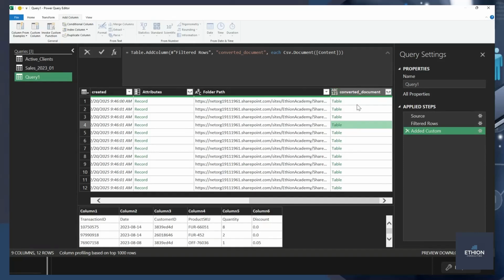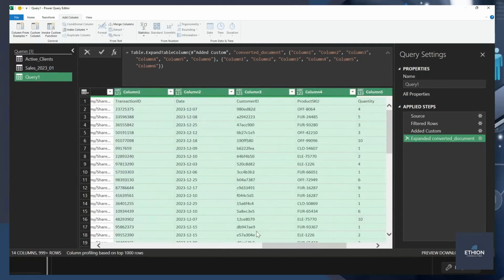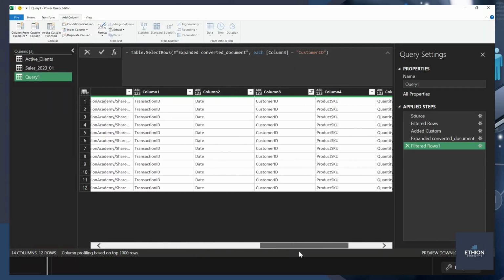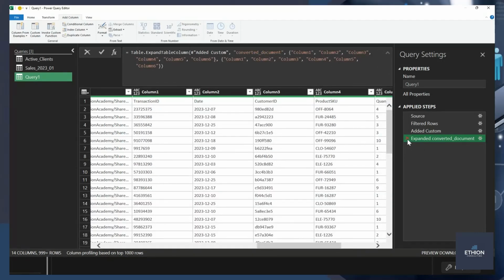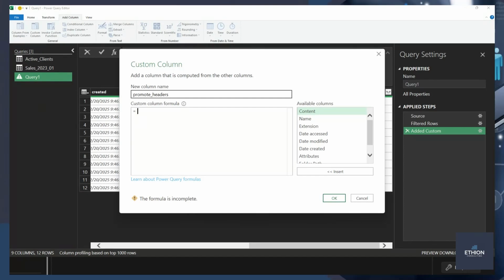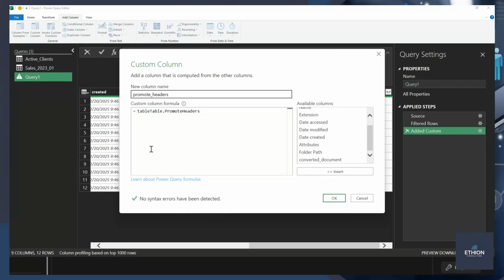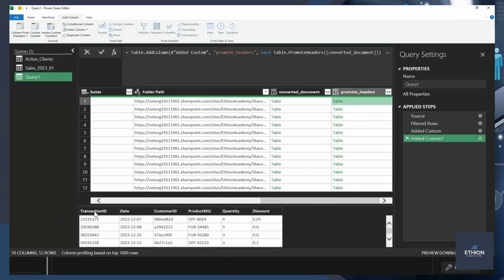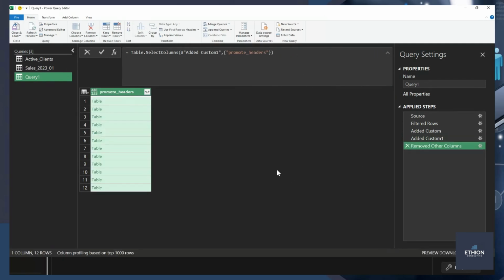power query importing & transforming folders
Importing and trasforming folder how does it differ from files?